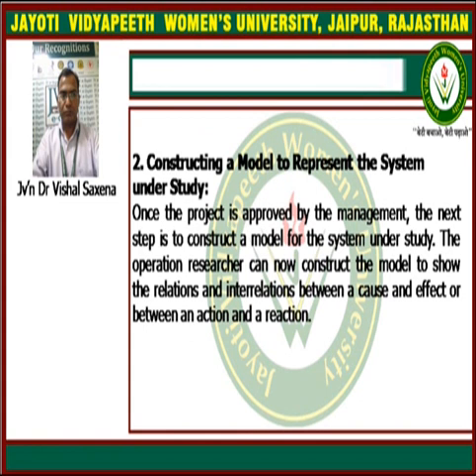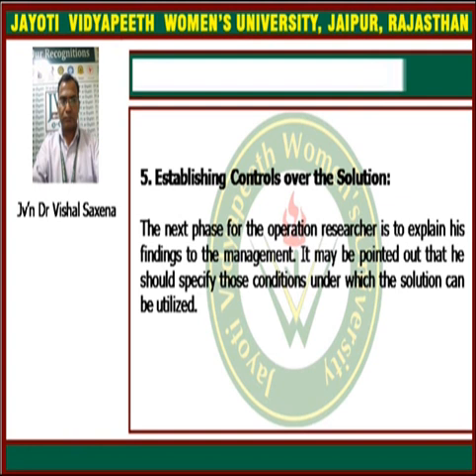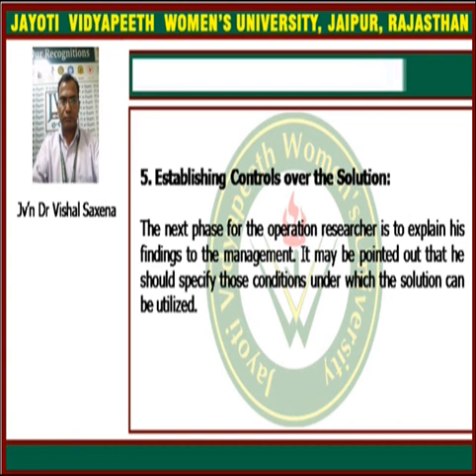Methodology and Limitations of O R 5